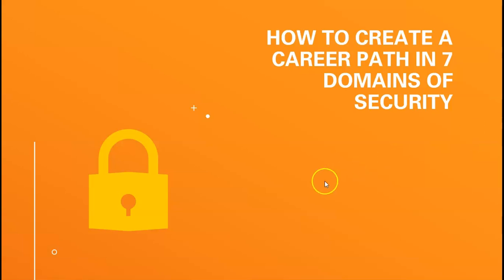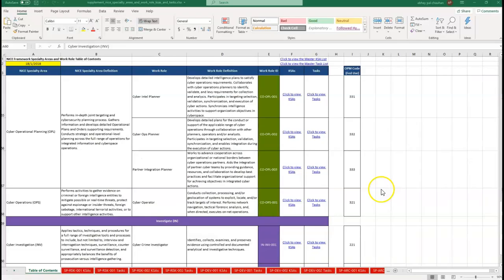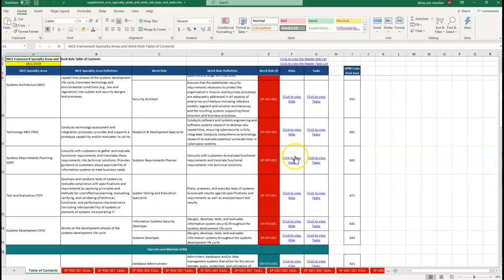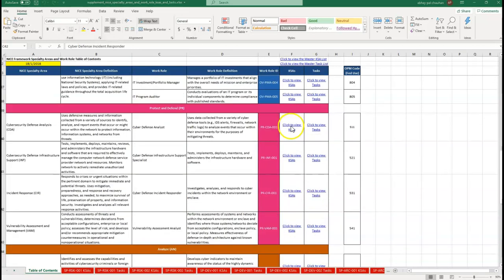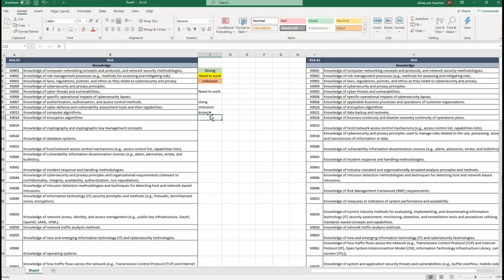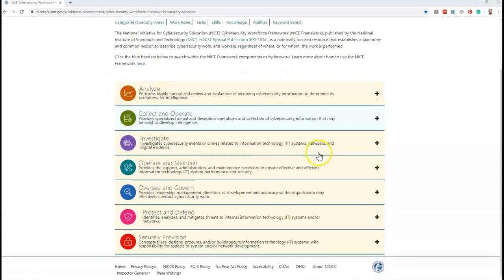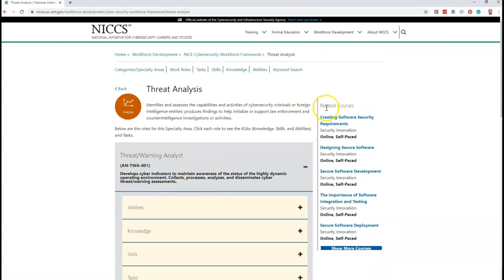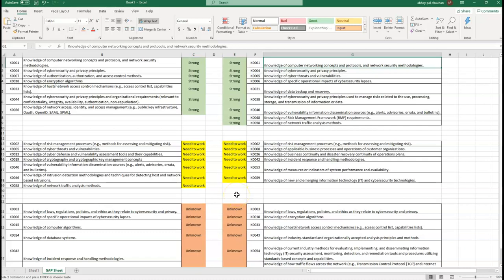How to create a career path in 7 Domains of Security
It's very difficult to understand the GAP between our current job profile and the profile we desire to be in, also in the field of security we feel helpless to make a clear career path.

So this video will help you to make your own GAP sheet between your current and desired Position and also help you to create a career path in Security Domains

Join 25learn.com for more such session videos and to get your copy of the 2021 Updated CBK Jamboards of CISSP